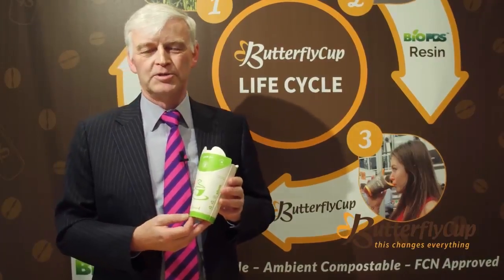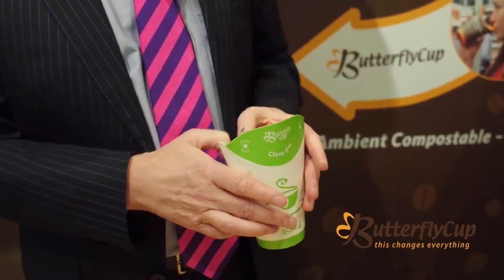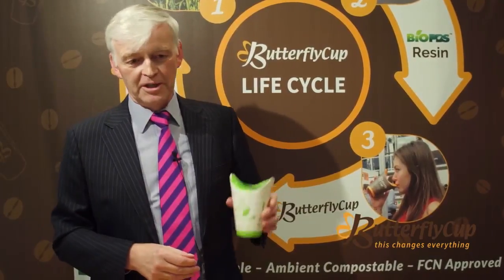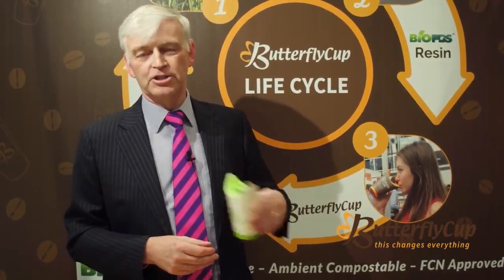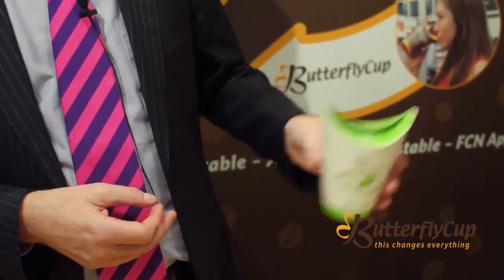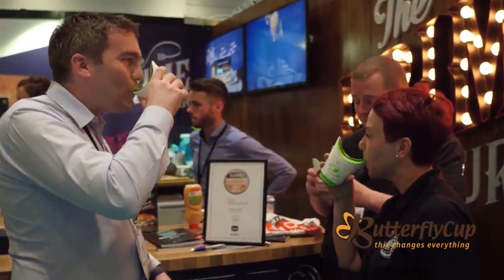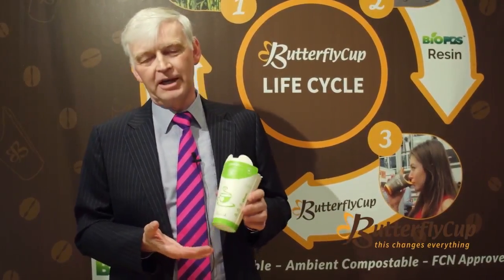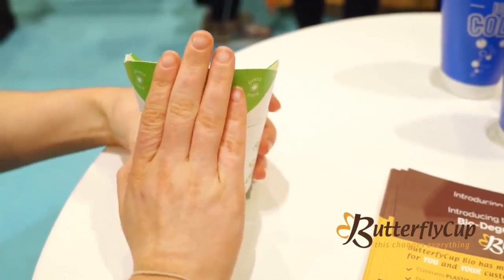Biodegradable Butterfly cup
ButterflyCup has partnered with PTTMCC Biochem to bring to the consumer a completely biodegradable, compostable
and recyclable paper cup. Traditionally, paper cups are coated with non-biodegradable polyethylene plastic (PE) in order
to create a barrier between the liquid and the absorbent paper. BioPBS is biodegradable and it is an environmentally
friendly alternative to PE. Paper cups coated in BioPBS are compostable at ambient temperature, which means that
if you simply bury your cup in the soil, within 180 days BioPBS coated paper will start to biodegrade into biomass,
carbon dioxide and water through a natural process, leaving zero negative impact on the environment. The duration
of biodegradation depends on the micro-organism, moisture and temperature in the soil. Paper coated with BioPBS,
is recyclable by paper mills. Additionally, BioPBS has been certified for compostability in USA, EU, Japan as well as
other countries, following standard numbers EN13432, EN14995, ASTM D6400, ISO17088, and TIS17088. BioPBS
is food contact safe and certified by U.S.FDA (FCN No.1574, 1643), JHOSPA in Japan and complies with European (EU10/2011).